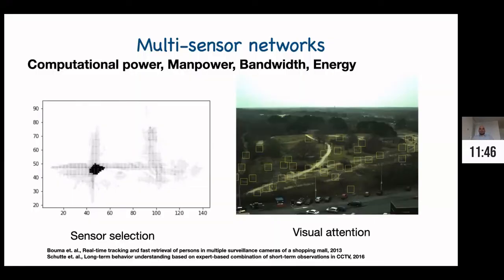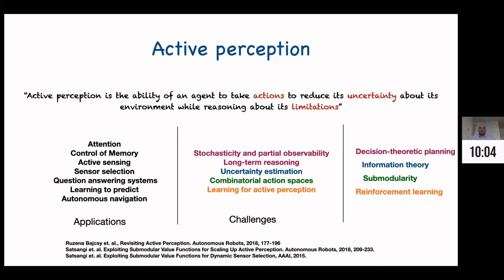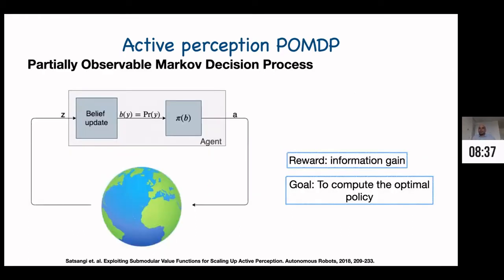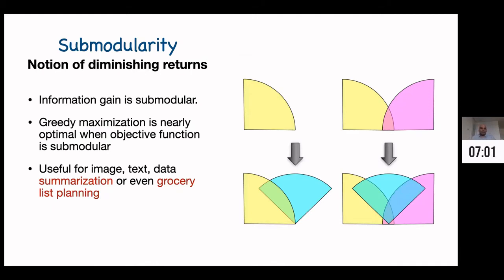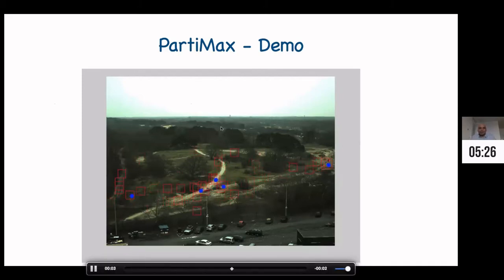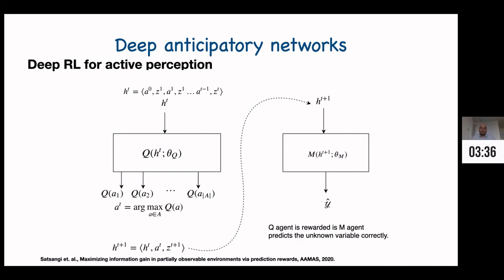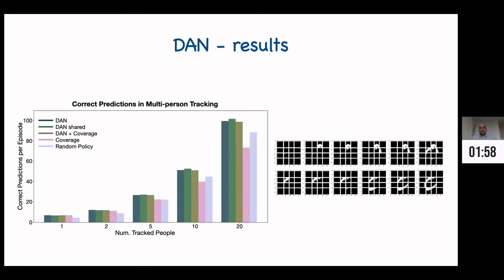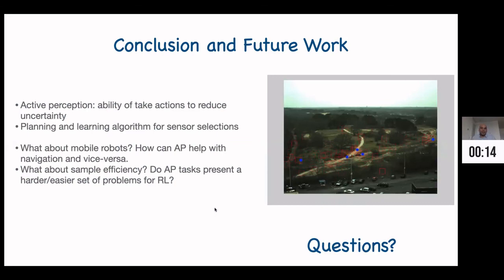TAISIG Talks: Yash Satsangi on challenges of active perception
To facilitate collaboration among researchers from different AI related fields, in the TAISIG Talks series, Tilburg University brings together AI experts from various domains to discuss their most recent findings. Each TAISIG talk features three scientists with different backgrounds and at different stages in their careers. Sharon Ong, Yash Satsangi and Kenny Meesters presented during the TAISIG Talks on June 17th, 2021.